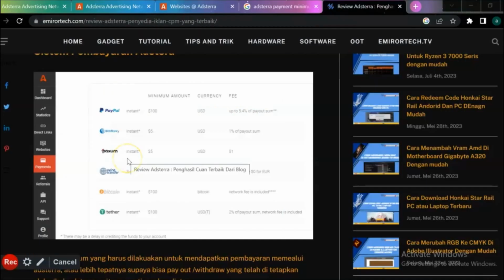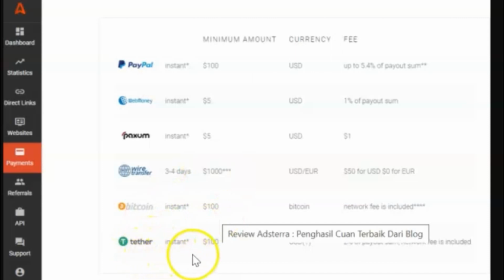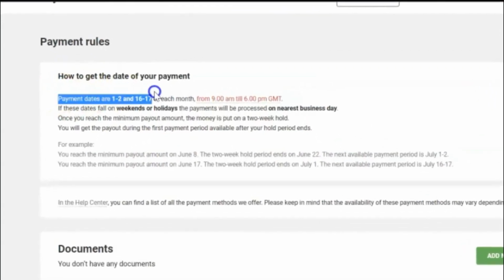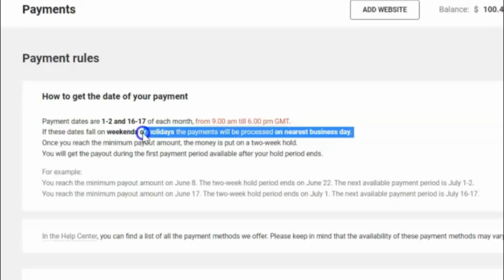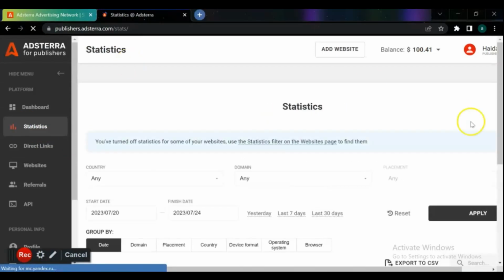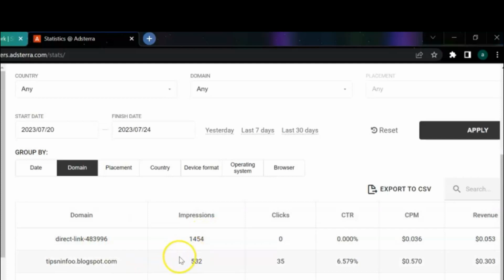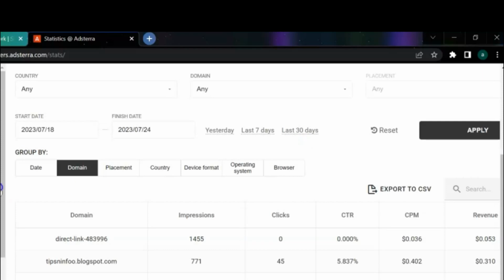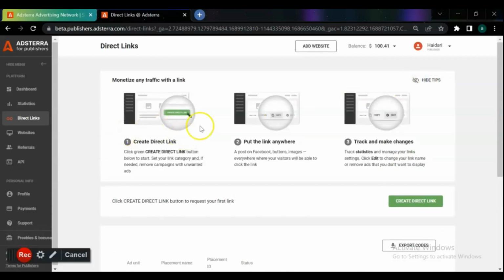How to Make $100 Fast with Adsterra | Easiest Way to Earn Online in 2025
How do I make my first 100$ on Adsterra: setup payment information, increase earnings in Adsterra
In this video, we will add and set up Adsterra Payment Information and then show you the high sources of income for Adsterra.